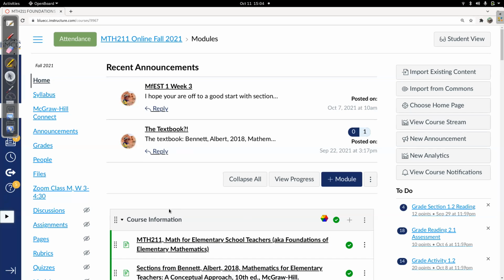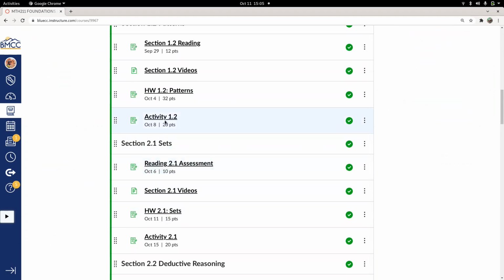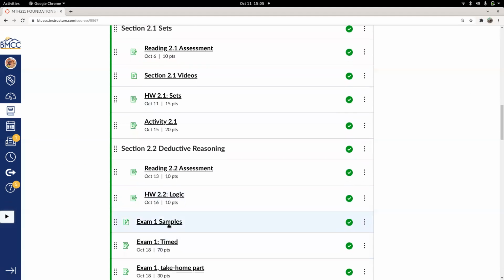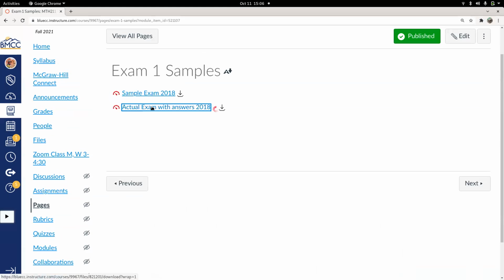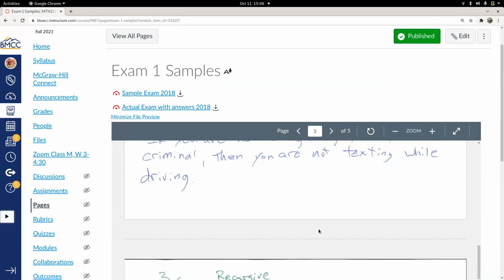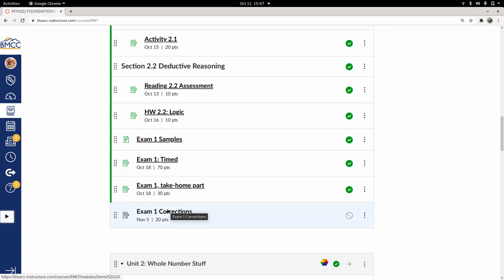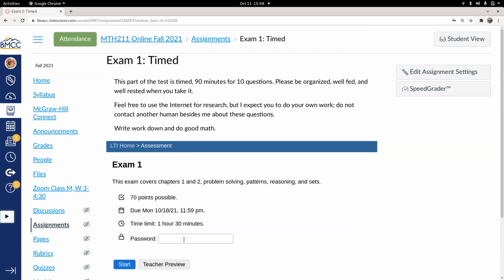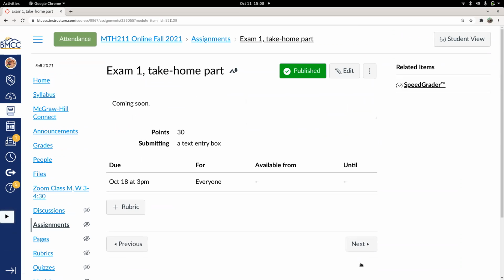MTH211 Weeks 4 & 5 Overview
Overview of Weeks 4 and 5
Sets, Logic, and Exam 1